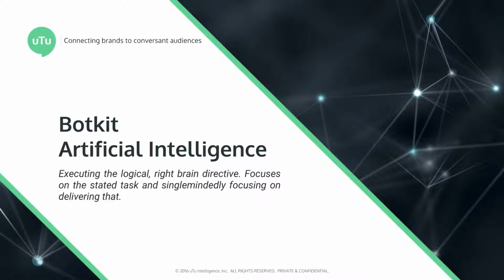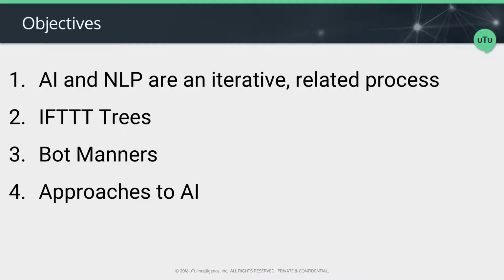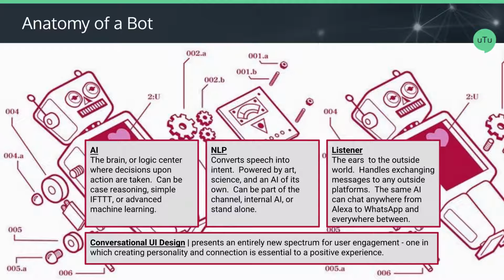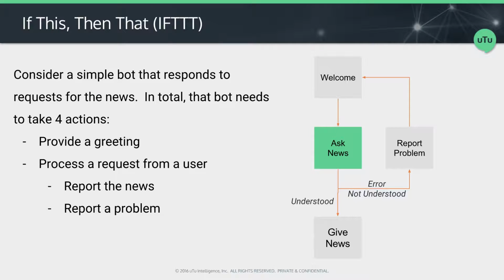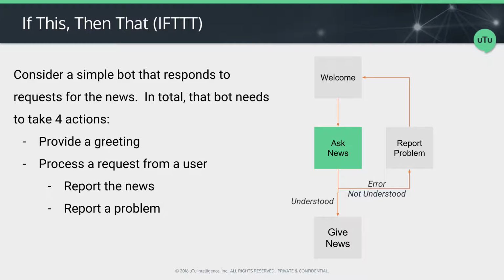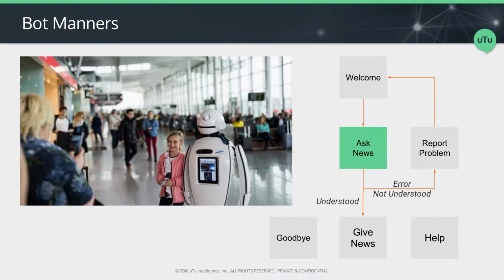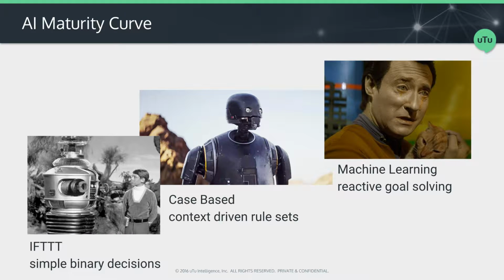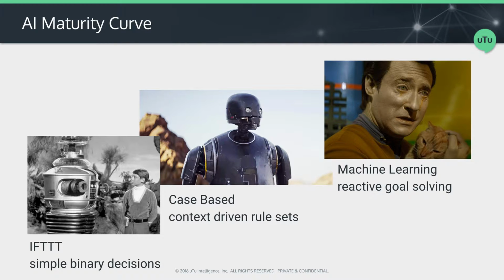AI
Executing the logical, right brain directive. Focuses on the stated task and singlemindedly focusing on delivering that.